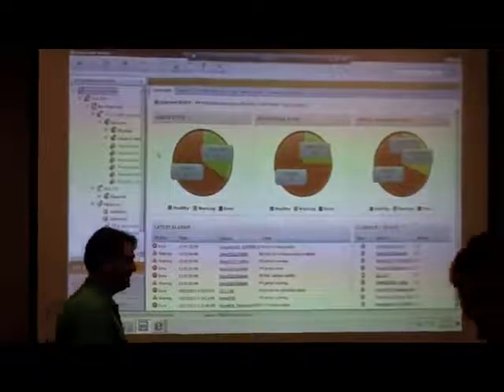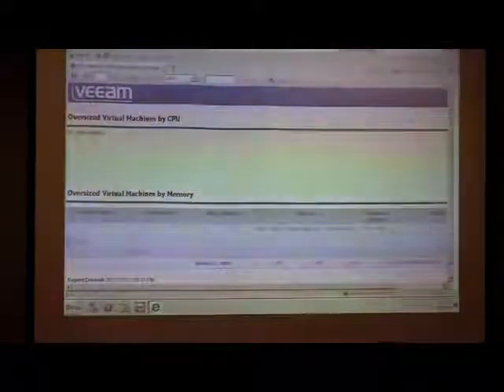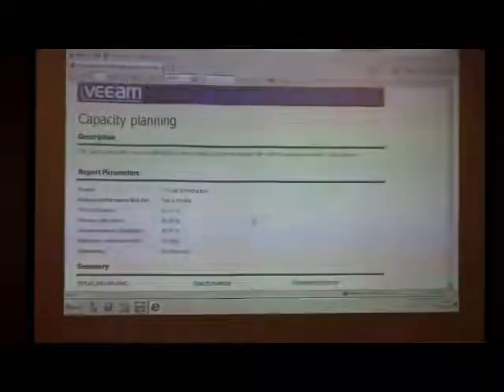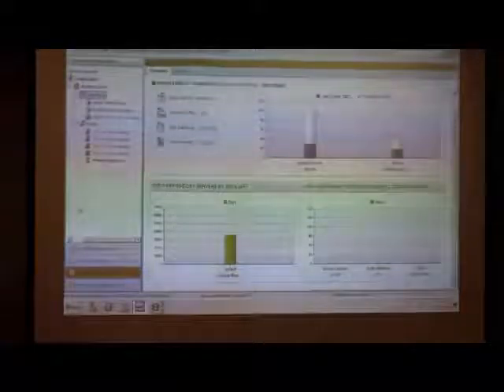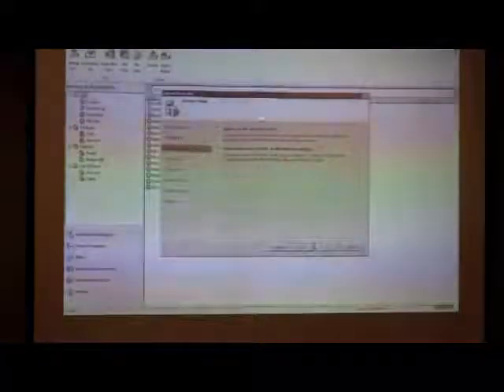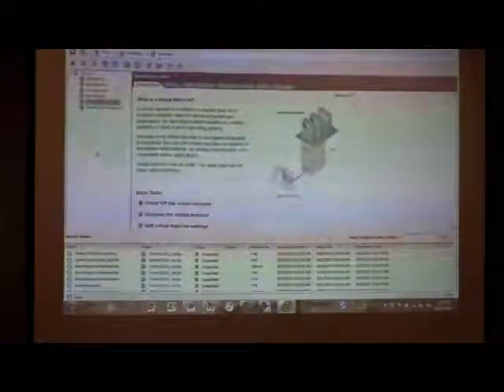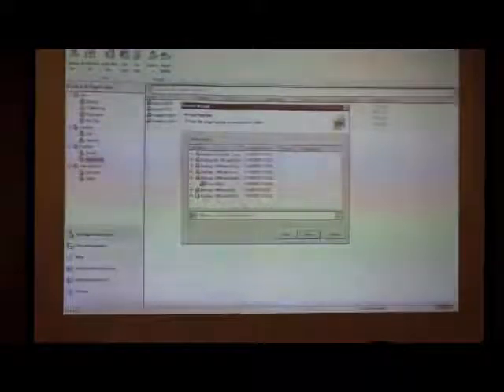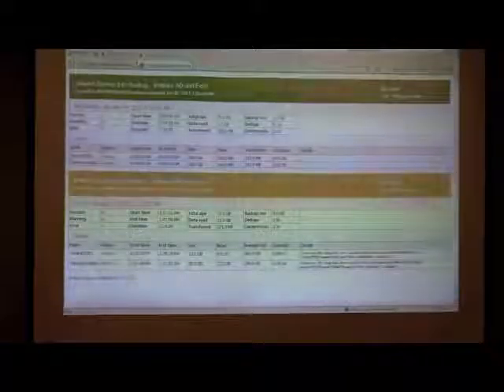VTUG Fall Forward 2012 Veeam YouTube